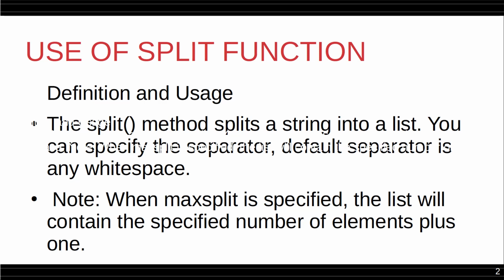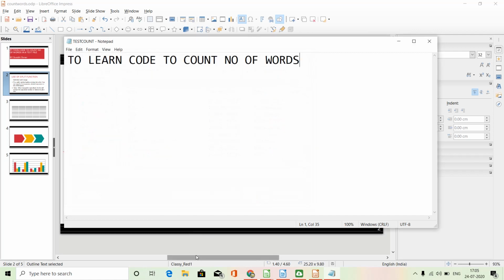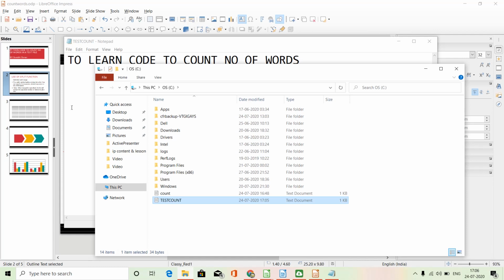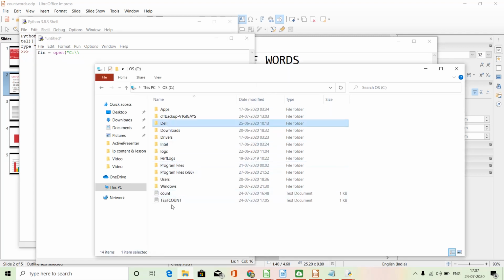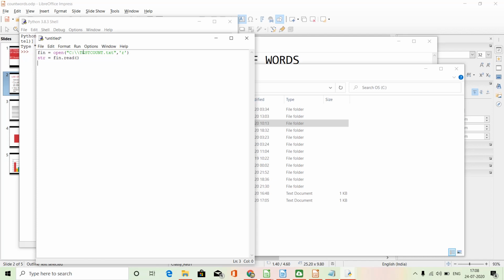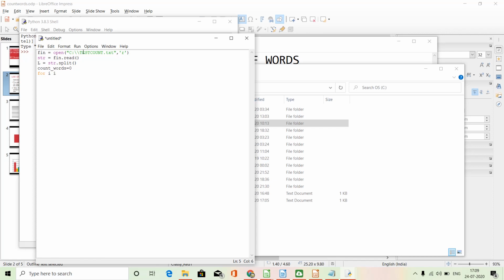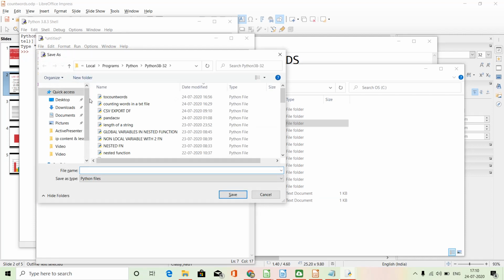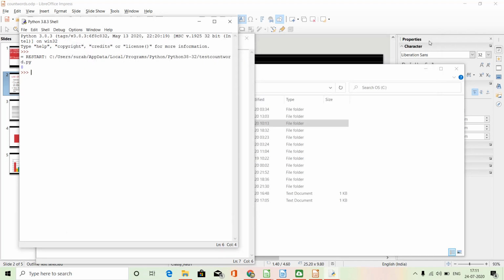Python code to count words in a text file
Learn how to write code i  python to count number of words in a text file